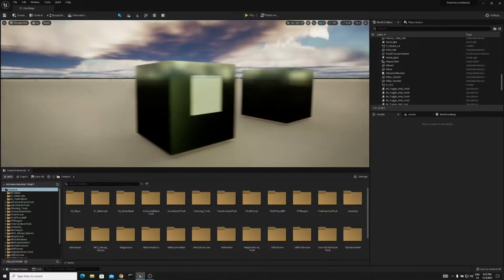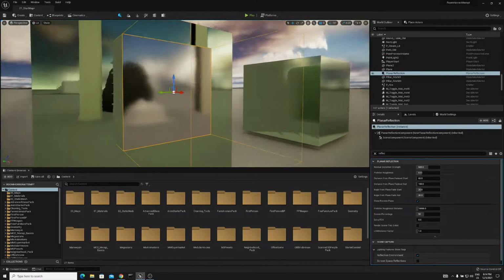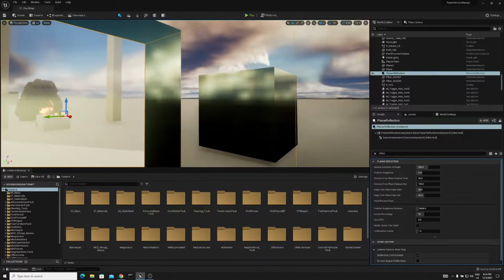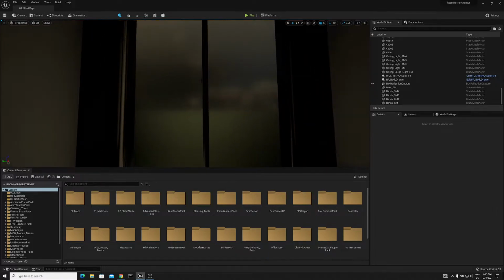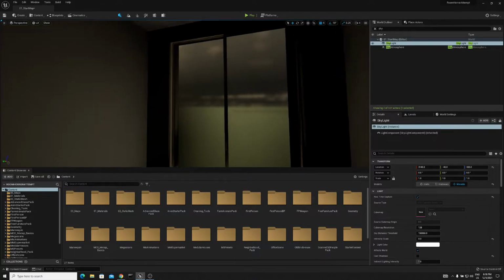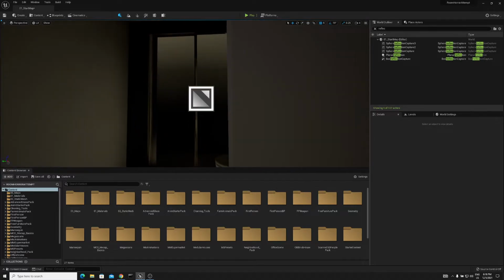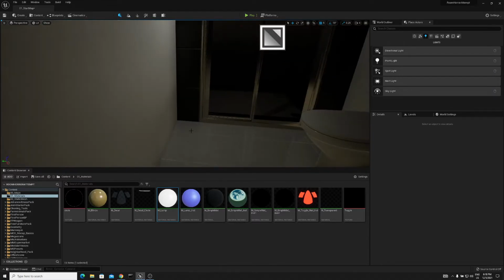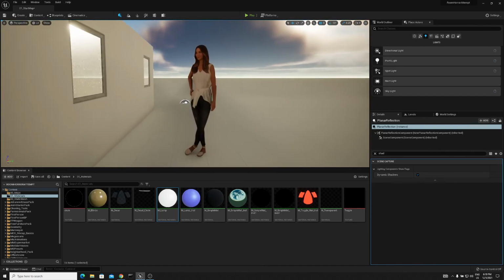Unreal engine 5: skylight captured cubemap on indoor reflections, planar reflections with lumen ?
In this video I talk about how the captured skylight cubemap shows up on reflections indoors, how to fix it, and about how planar reflections don't seem to work while using lumen, and how to work around that.

I'm using UE5 Early access 2, and while it's definitely not production ready with certain features and buttons just... missing, there are work arounds to some of these problems. Hopefully this video and any other that I post can make your life slightly easier while trying to make cool games in UE5.